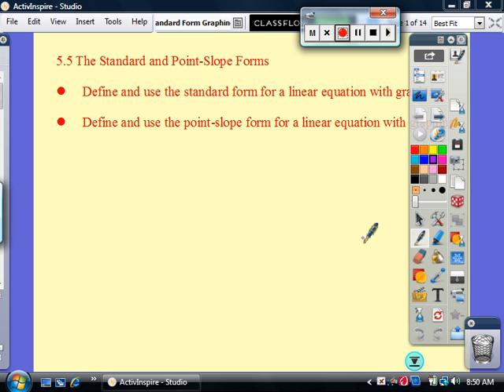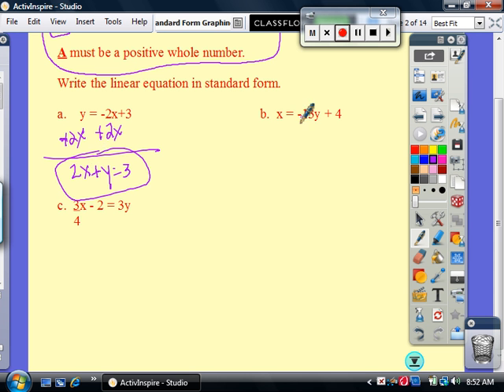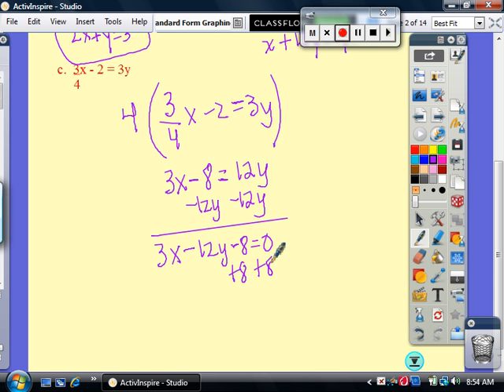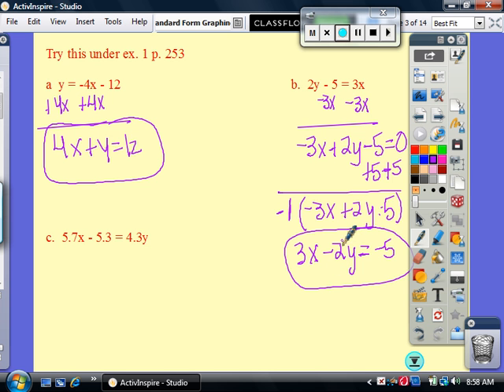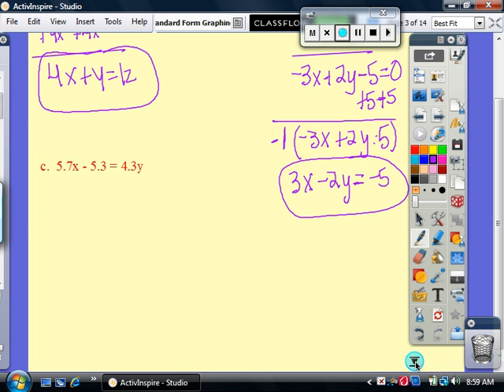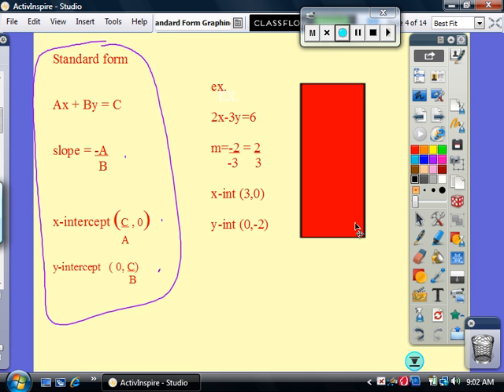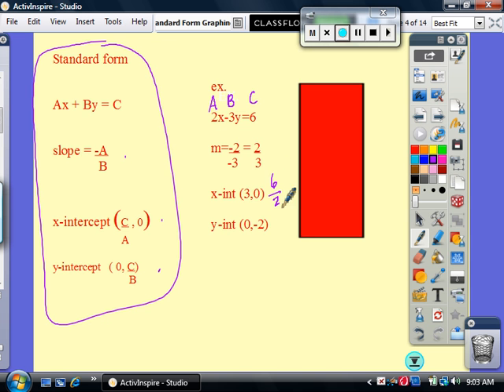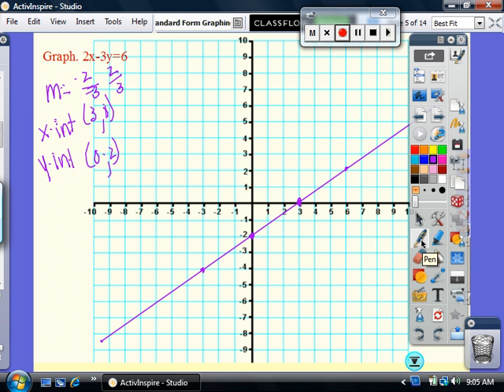5 5 standard form graphing